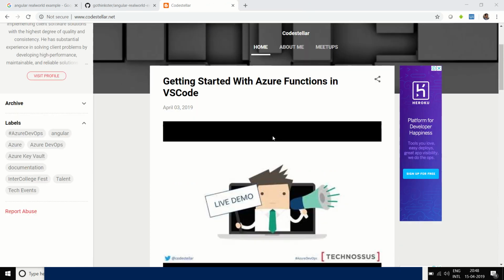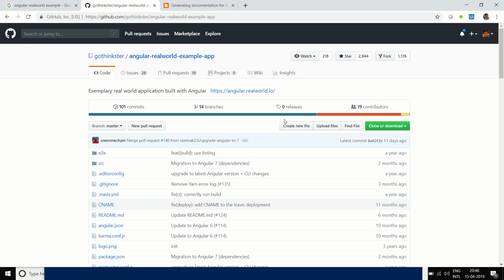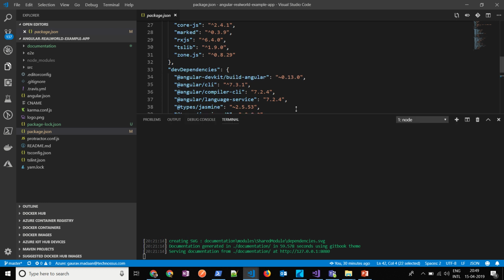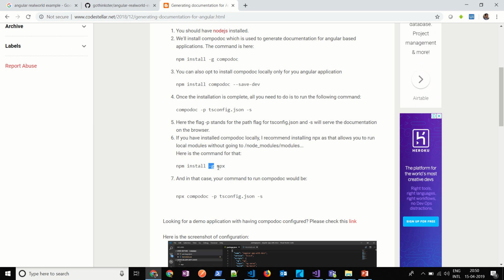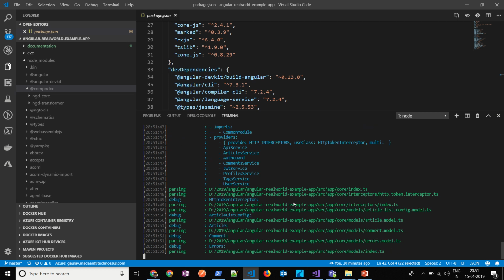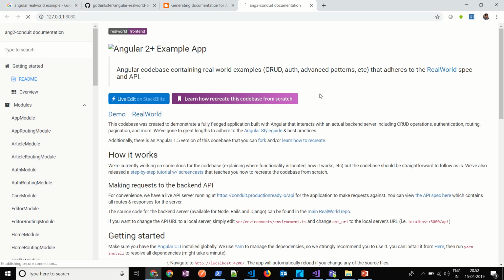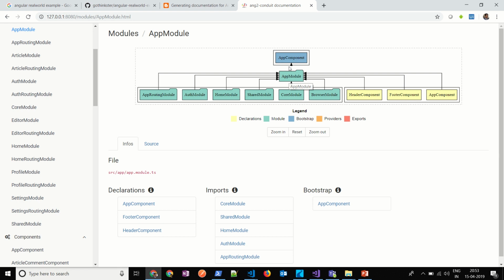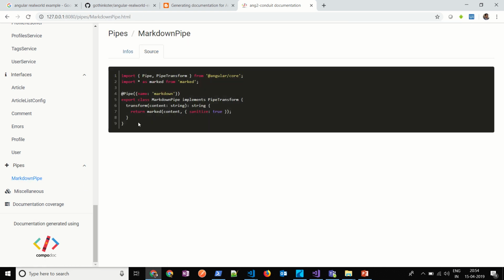Autogenerate documentation for angular apps in minutes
So, when you google for a sample code on google/github, the first thing you want to do is to see what it does?
What if you can get complete documentation for angular apps?
Using compodoc for generating documentation for angular applications.  Check out this video